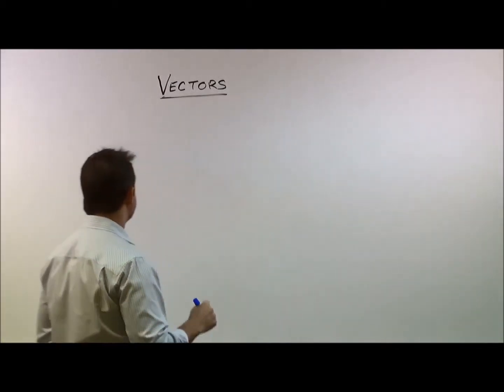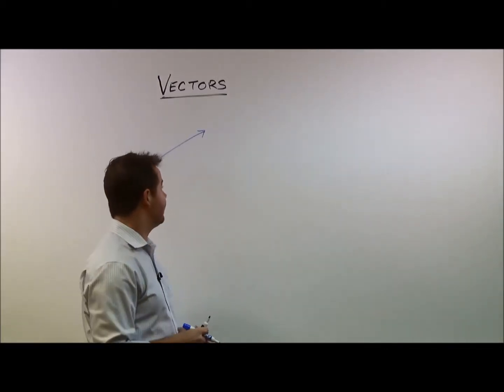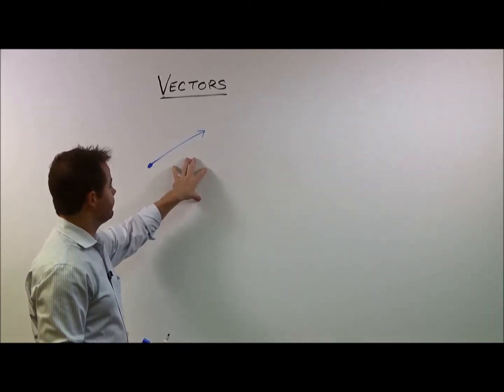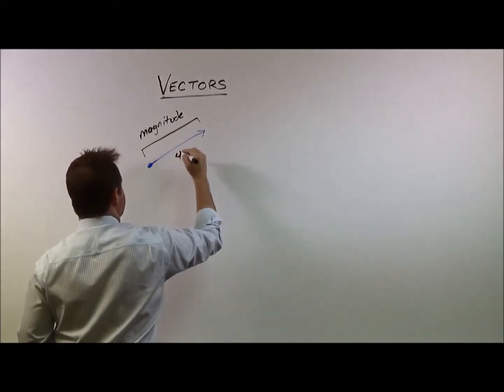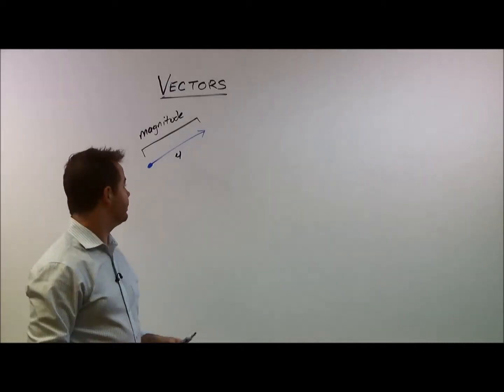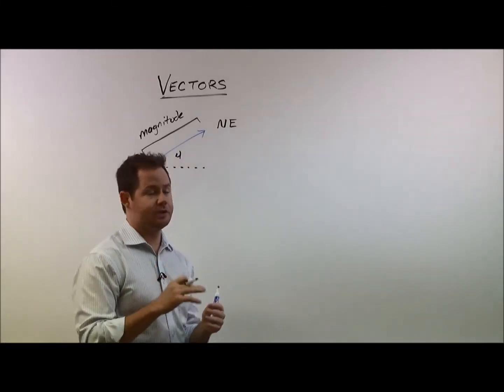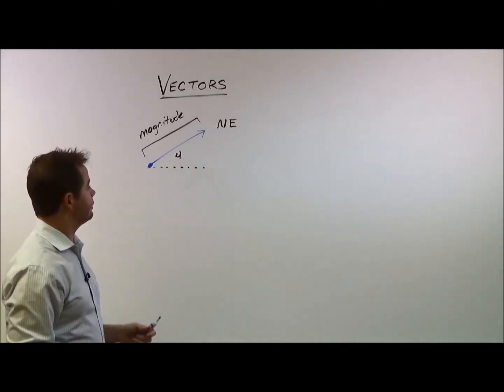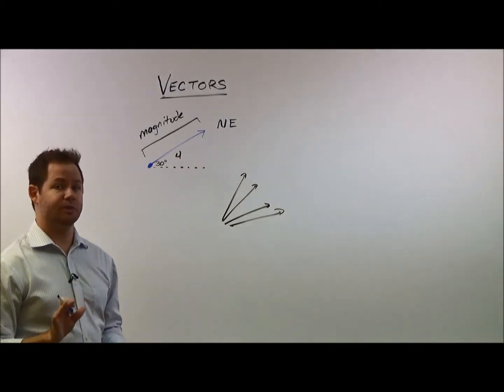Vectors Part 1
An intro to vectors.